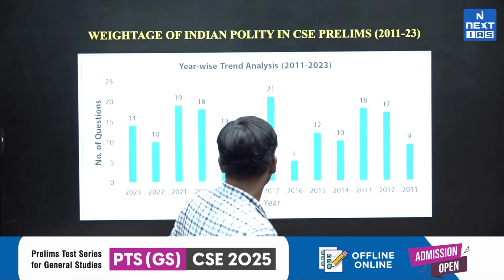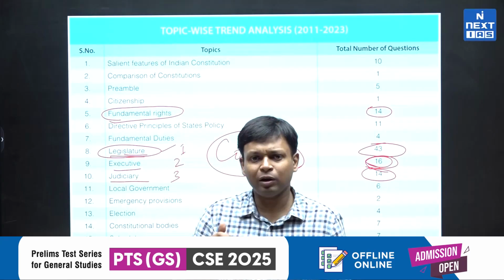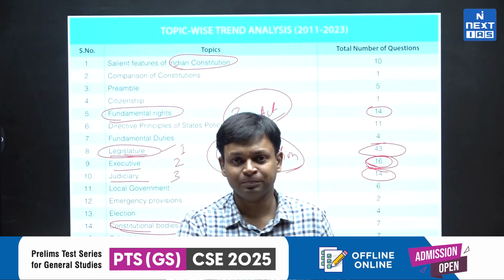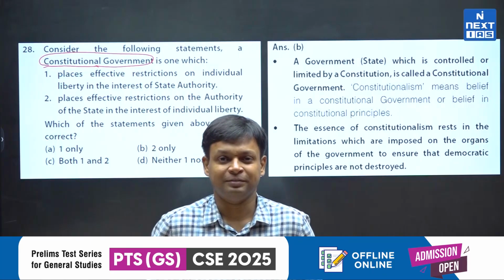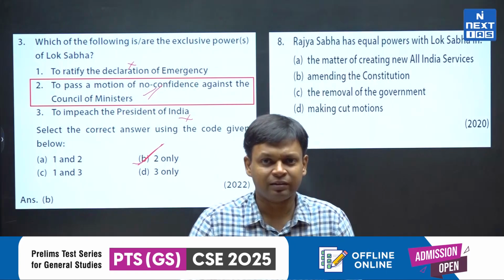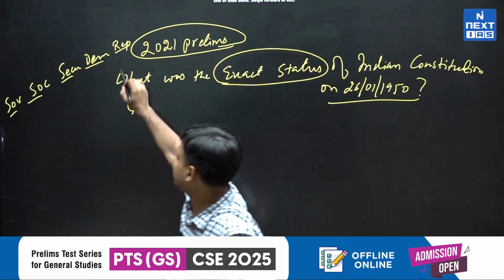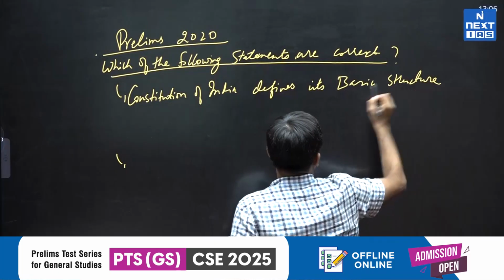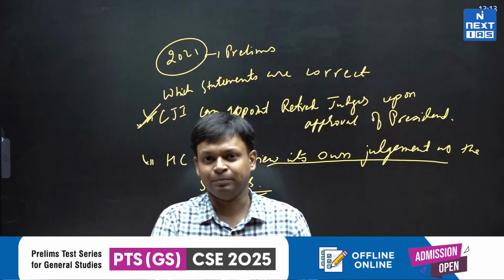UPSC Polity Strategy for CSE Prelims 2025 by Niraj Kumar Sir | PYQs & Trend Analysis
Are you looking for a comprehensive strategy to prepare Indian Polity for UPSC CSE Prelims 2025? Join us as Niraj Kumar Sir, NEXT IAS Faculty (Indian Polity) takes you through a detailed strategy to master Indian Polity

CHAPTERS
00:00 Introduction
00:58 UPSC Polity Trend Analysis
03:24 Are FR & DPSPs most important?
04:10 Topic-wise Trend Analysis in Polity
13:23 How to revise Polity for UPSC?
14:37 How to maximize your Prelims score?
17:09 Most Important Polity PYQs
30:30 How to Approach Polity Questions?
47:36 Concluding Remarks

Keep Learning!